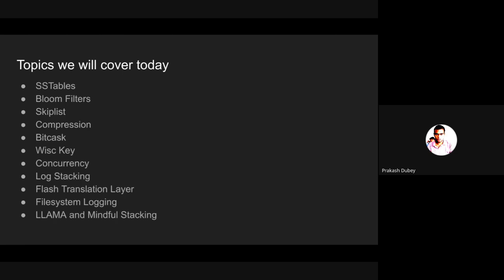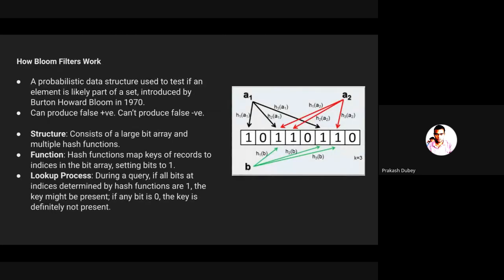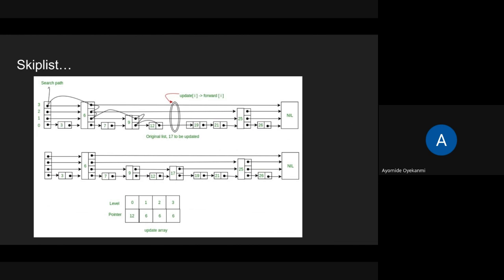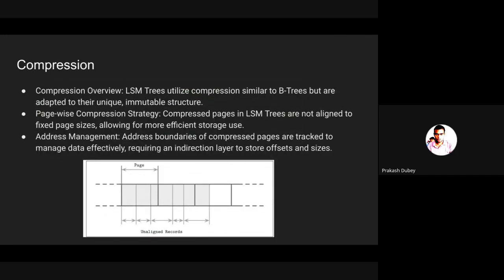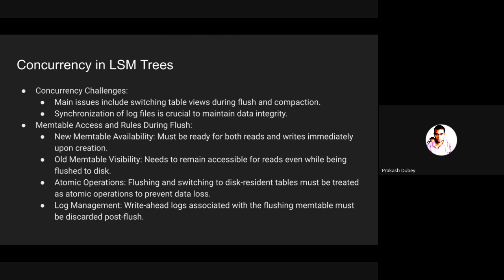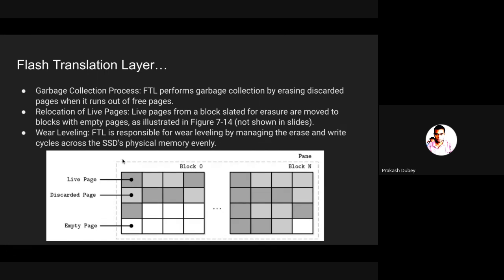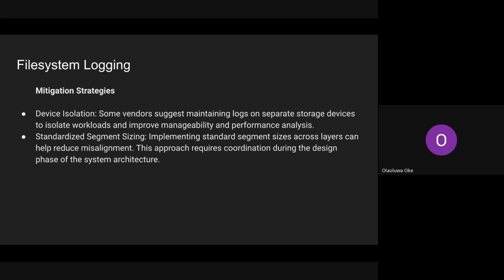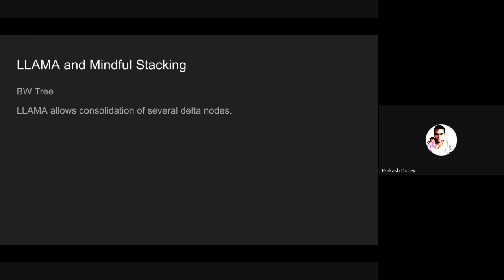Log Structured Storage Part 2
In this session, Prakash Dubey leads the discussion on Chapter 7 of Database Internals by Alex Petrov.

Chapters
0:00 Log Structured Storage Recap
4:21 Introduction SSTables in LSM Trees
5:22 Data management and lifecycle in SSTables
8:08 Bloom filters
8:53 How bloom filters work
9:45 Skiplist
20:51 Compression
22:08 Unordered LSM Storage
22:23 Bitcask
26:00 Wisckey
27:53 Concurrency in LSM trees
29:40 Flush process and compaction strategies
31:00 Log stacking
32:56 Flash translation layers
34:15 Filesystem logging
35:38 LLAMA and Mindful Stacking